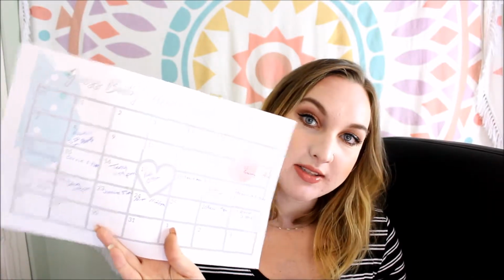Low Key Gender Reveal Party Tips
A few weeks ago we threw a gender reveal party with our close friends and family and we're super excited to find out we're having a boy! Since many of you have requested some baby related posts I decided to show you some tips for throwing a low key gender reveal party, there's free printables too!